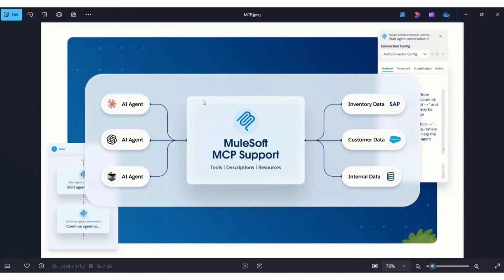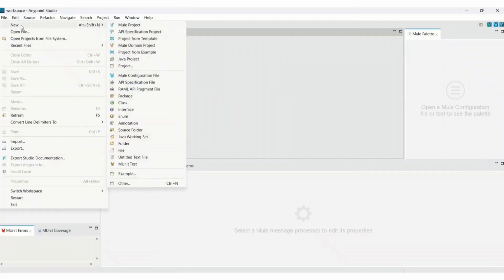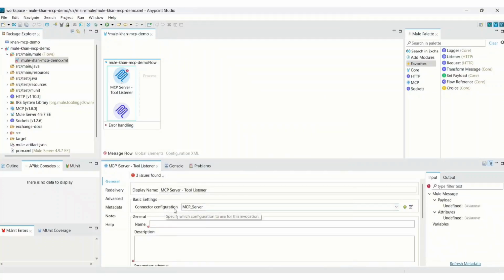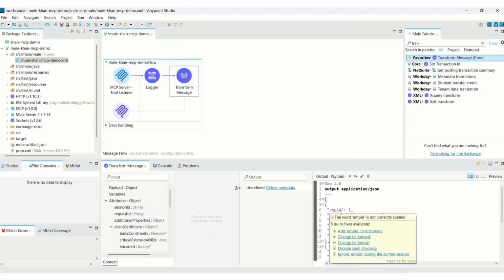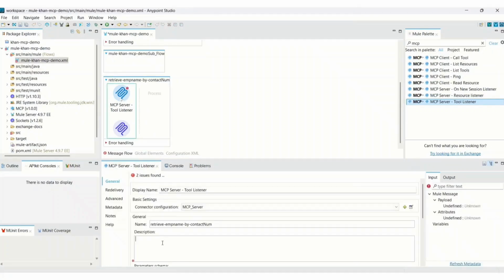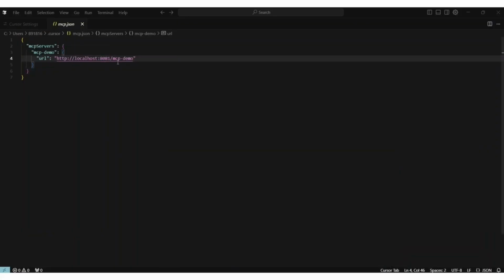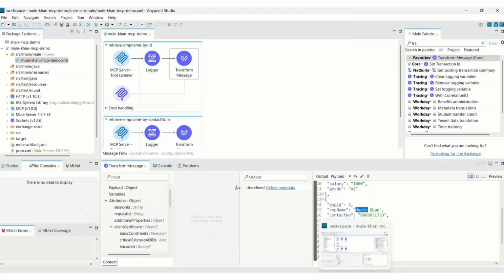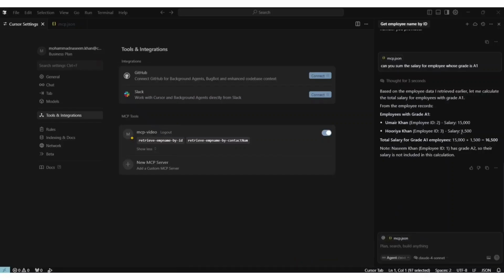Transform MuleSoft API into MCP servers and integrate with Cursor.Step by step demo.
What is Mulesoft MCP (Model context protocol). how to transform MuleSoft API or any other API into MCP servers and integrate with Cursor.Step by step demo.

You can refer my blog on MCP as well.